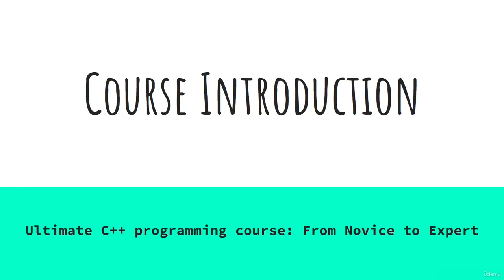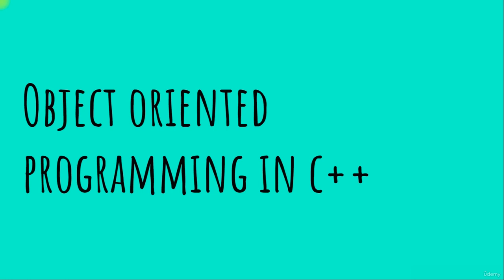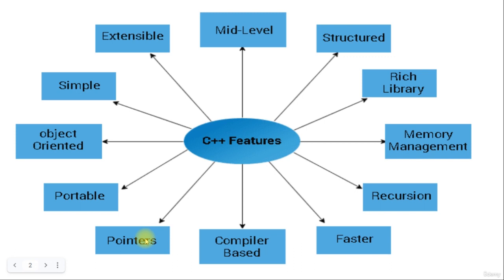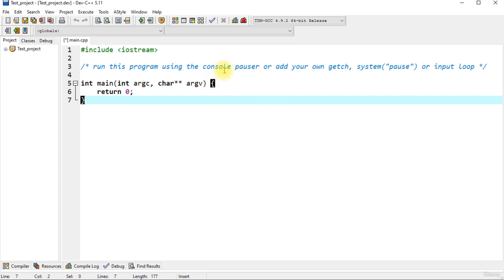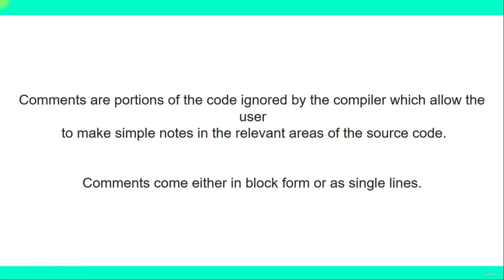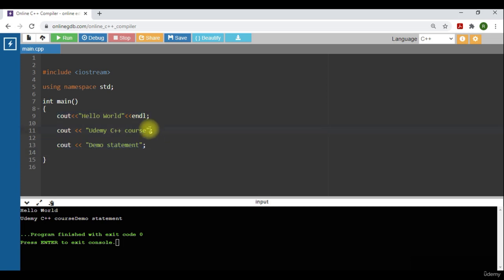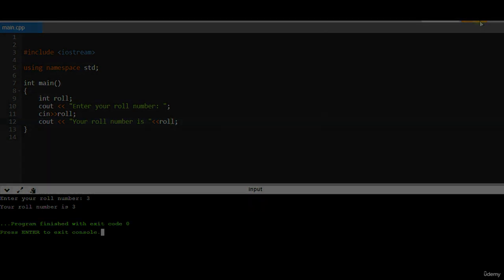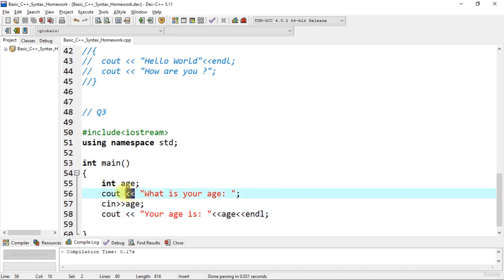Ultimate C++ Programming Course: From Novice to Expert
Are you looking to learn C++ programming and become an expert in the field? Look no further than the Ultimate C++ Programming Course: From Novice to Expert.

C++ is a versatile and powerful programming language used in a variety of industries, including gaming, finance, and engineering. It’s known for its efficiency, performance, and ability to handle complex systems. However, learning C++ programming can be challenging, especially for beginners. That’s where the Ultimate C++ Programming Course comes in.

This comprehensive course is designed to take you from a novice to an expert level in C++ programming. You’ll learn the fundamentals of C++ programming, including syntax, data types, functions, and control structures. You’ll also dive into advanced topics like object-oriented programming (OOP), templates, inheritance, and polymorphism.

With hands-on exercises and projects, you’ll gain practical experience in applying your newfound knowledge to real-world problems. You’ll also have access to a supportive community of learners, where you can ask questions, share your progress, and get feedback from your peers.

The course instructor, Parv Shah, is an experienced software developer who has carefully crafted the curriculum to be accessible to learners of all levels. Whether you’re a complete novice or have experience with other programming languages, the Ultimate C++ Programming Course is an excellent resource.

In addition to learning the technical skills of C++ programming, you’ll also develop problem-solving skills, critical thinking skills, and the ability to work with a team. These skills are highly valued in the software development industry and will help you succeed in your career.

Upon completion of the course, you’ll be equipped with the skills and knowledge to build complex applications using C++ programming. Plus, you’ll receive a certificate of completion to showcase your expertise to potential employers.

Enrolling in the Ultimate C++ Programming Course is an investment in your future. With the demand for software developers on the rise, learning C++ programming can open up a variety of career opportunities. Whether you’re looking to advance your career or expand your knowledge, this course is the perfect resource.

In summary, the Ultimate C++ Programming Course: From Novice to Expert is a comprehensive and accessible resource for anyone looking to learn C++ programming. With expert guidance from Parv Shah, hands-on experience, and a supportive community of learners, you’ll be well on your way to becoming a C++ programming expert.